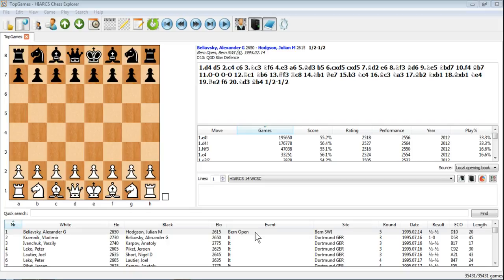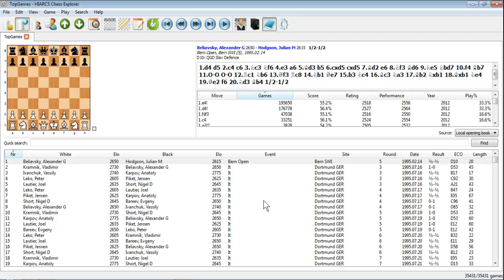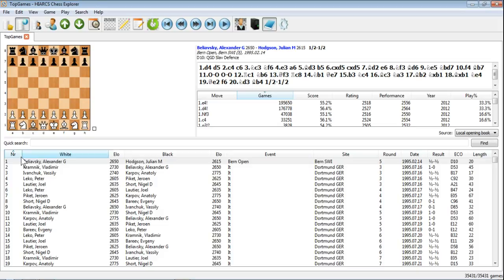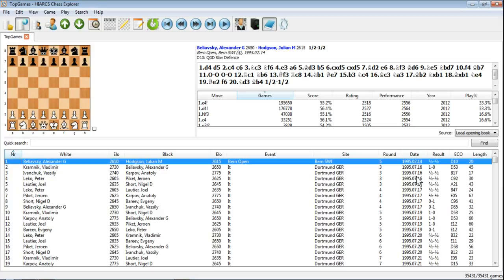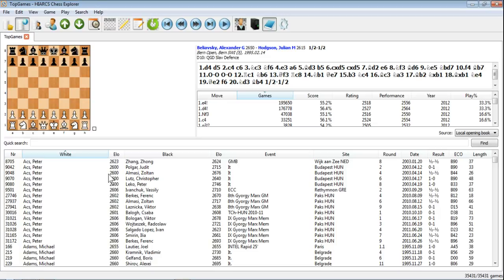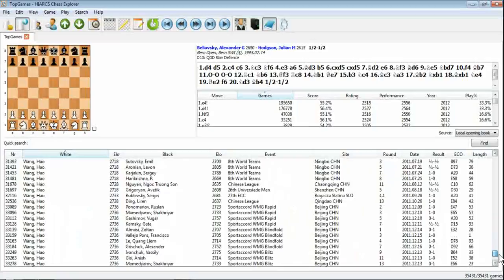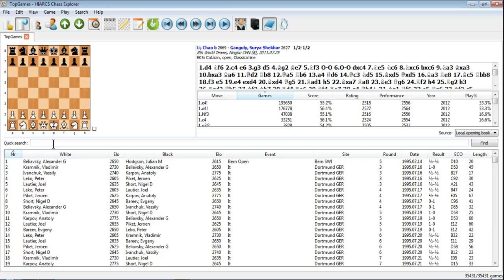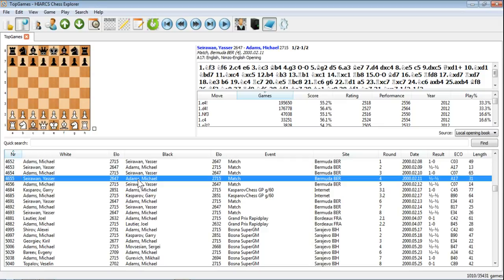PC Chess Explorer - Game Explorer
The Game Explorer view of HIARCS Chess Explorer on PC. HIARCS Chess Explorer is a world class chess database, analysis and playing software for PC Windows.